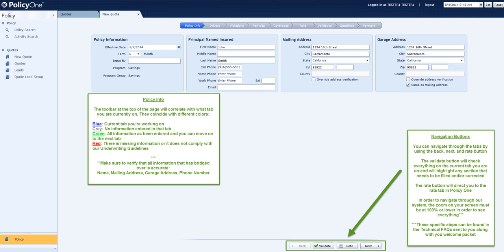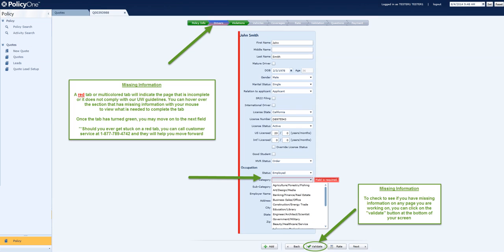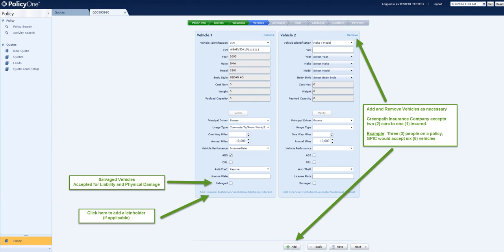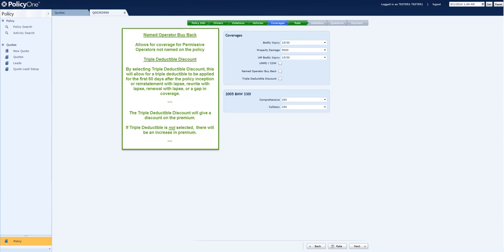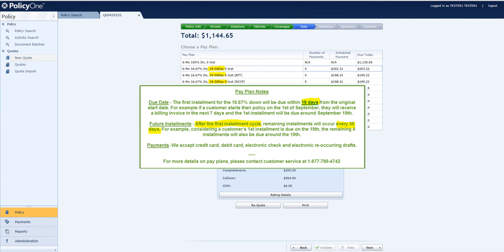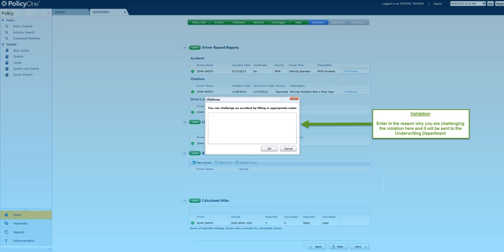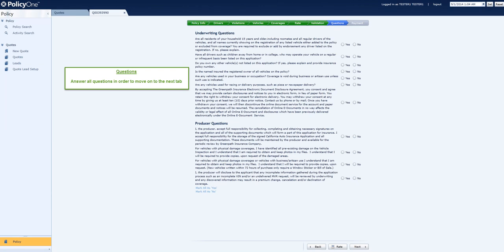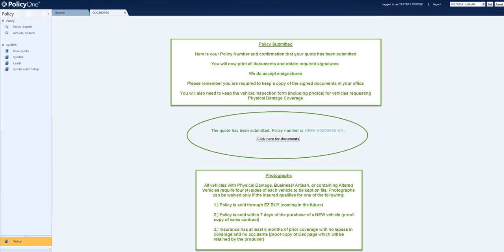How To Write A Policy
Hello and Welcome to Greenpath Training Videos, Video 2 - How to Write a Policy!